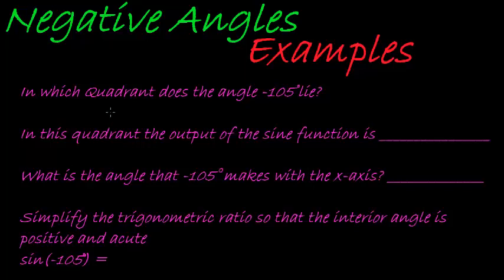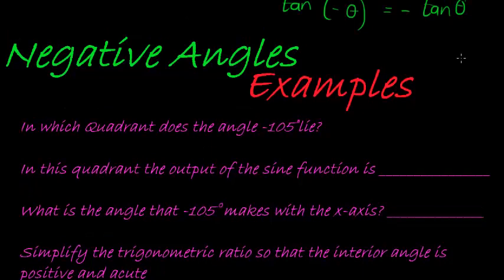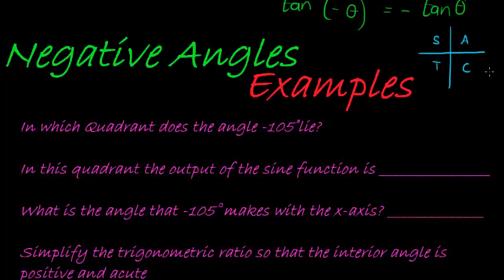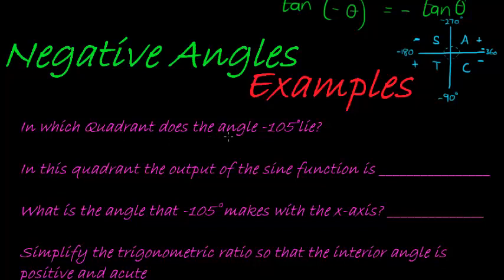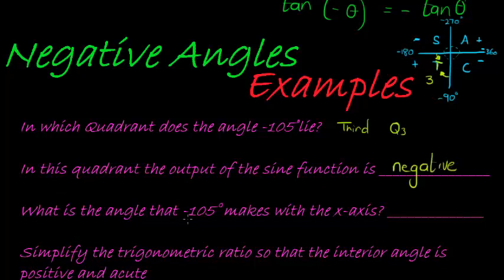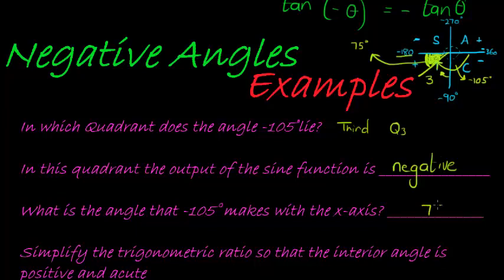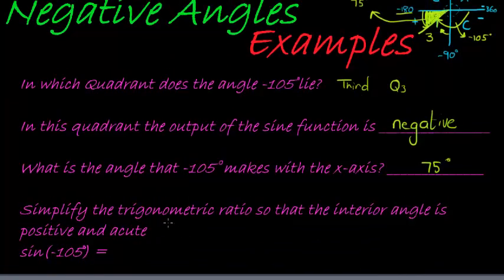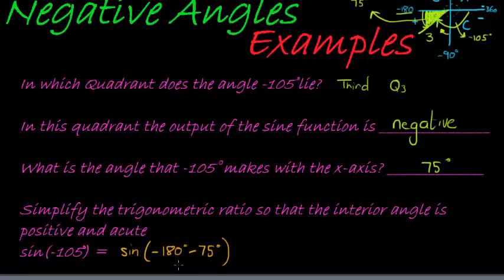Negative Angles Example 1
Steps in simplifying using the reduction formulas for negative angles i